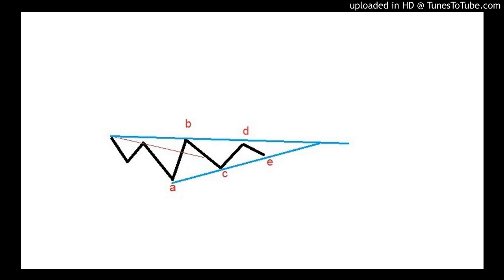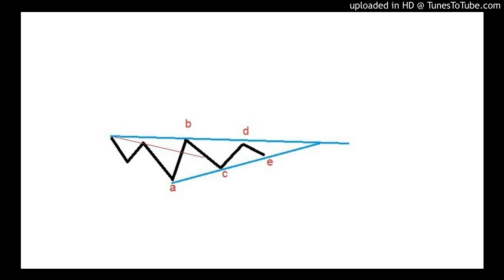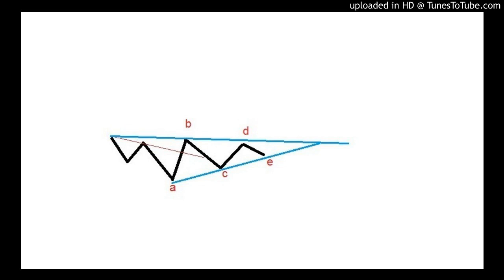Profitunity 5_(new)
Description